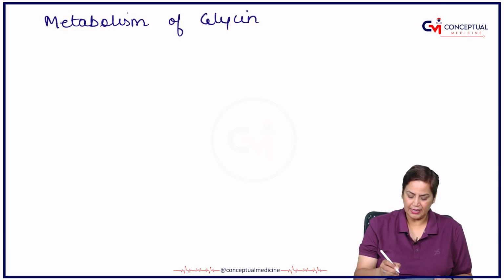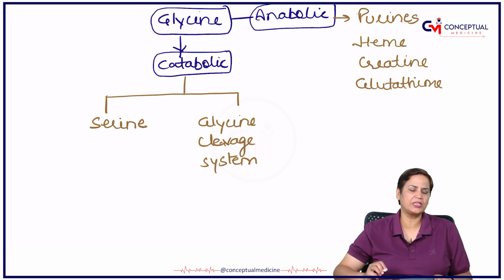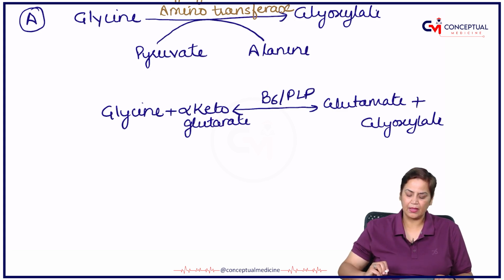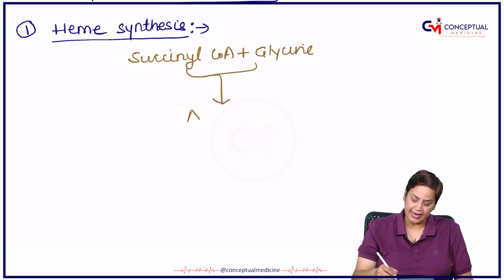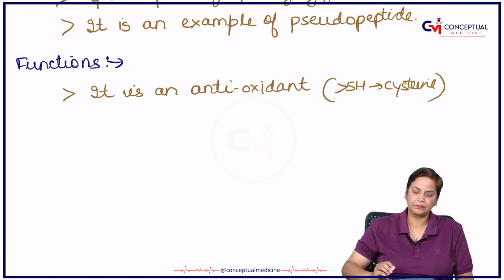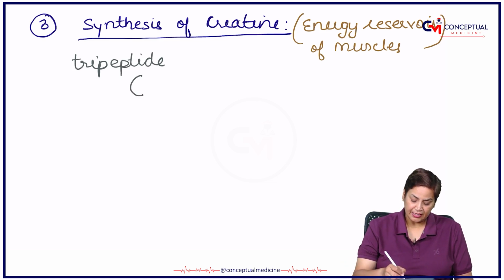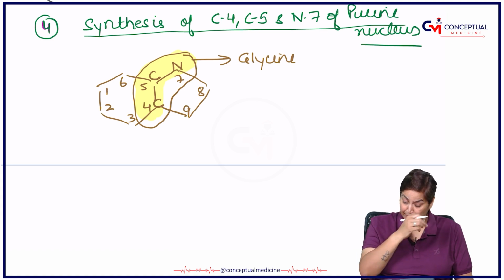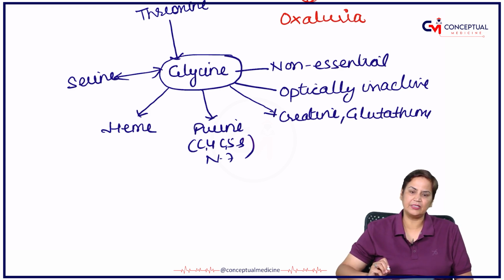7. Metabolism of Amino Acid – Glycine 🧬⚡ | Pathways & Functions | MBBS 1st Year Biochemistry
Metabolism of Amino Acid – Glycine 🧬⚡ | Pathways, Functions & Clinical Correlations | MBBS Biochemistry

Glycine metabolism is a high-yield and concept-rich topic in MBBS 1st year biochemistry, and this lecture explains the synthesis, utilization, and degradation of glycine in a clear, exam-oriented manner 🧬📚. Glycine is a non-essential, glucogenic amino acid synthesized from serine via serine hydroxymethyltransferase, a reaction requiring tetrahydrofolate, linking glycine metabolism with one-carbon metabolism ⚡. The lecture highlights the multiple metabolic roles of glycine as a precursor for heme synthesis, purine nucleotide formation, creatine, glutathione, and bile acid conjugation, emphasizing why glycine occupies a central position in intermediary metabolism 🔥. Glycine degradation through the glycine cleavage system is explained to show conversion into CO₂, NH₃, and a one-carbon unit, and its physiological role as an inhibitory neurotransmitter in the spinal cord is briefly correlated 🧠. Clinical relevance includes non-ketotic hyperglycinemia, characterized by seizures and developmental delay due to defects in glycine cleavage enzymes, and the importance of folate in glycine–serine interconversion. This session integrates biochemical pathways, functional importance, and disease associations to ensure strong conceptual clarity for theory exams, viva voce, and MCQs ❤️✨.